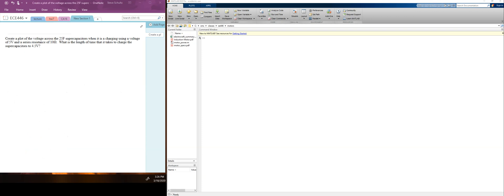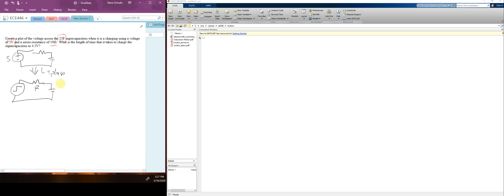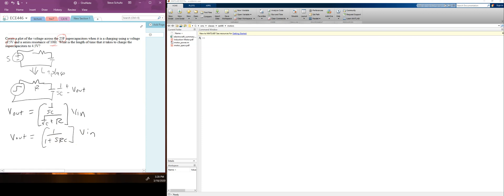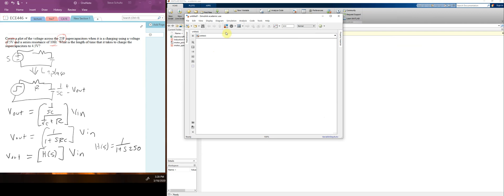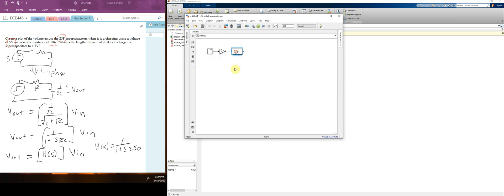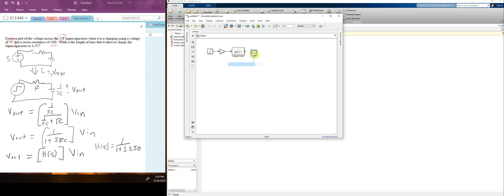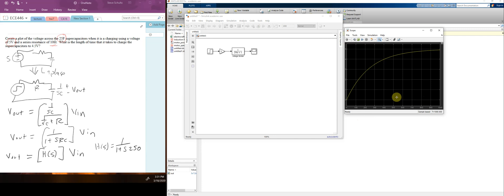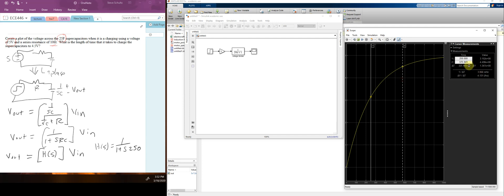Simulink capacitor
This video show how to use Simulink.  This instruction is accomplished by calculating the charge up of a capacitor.